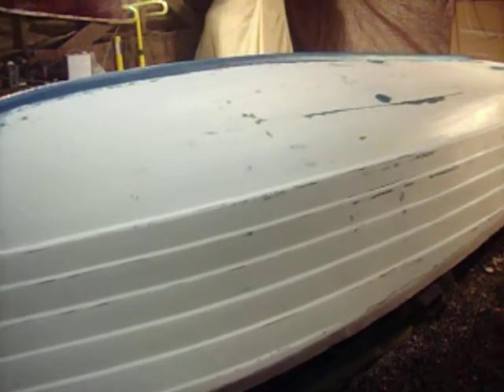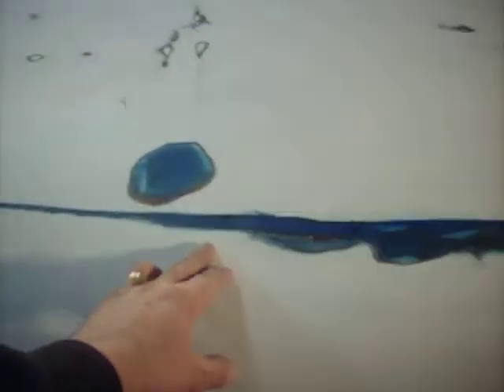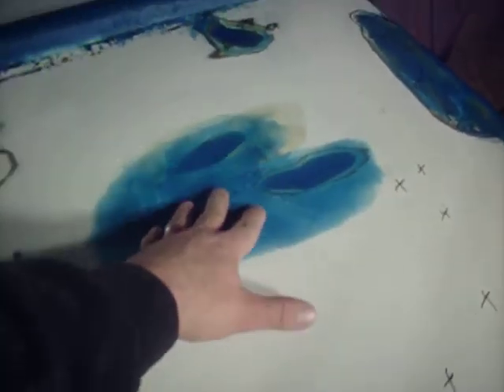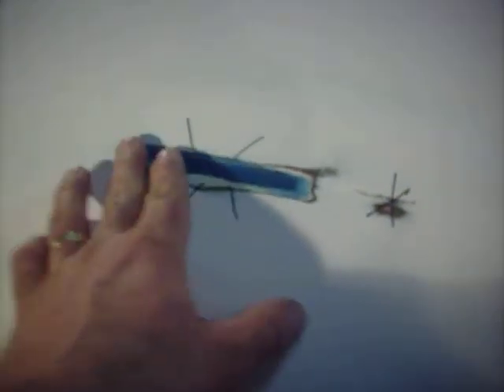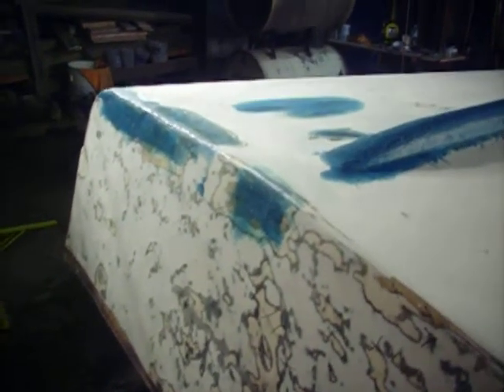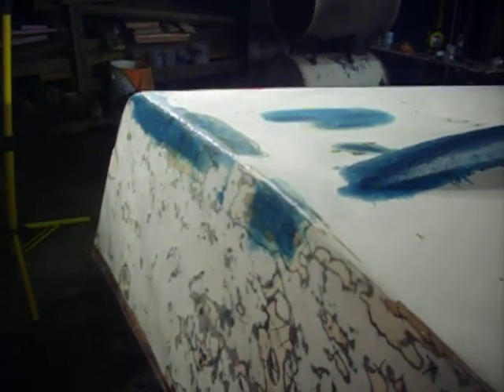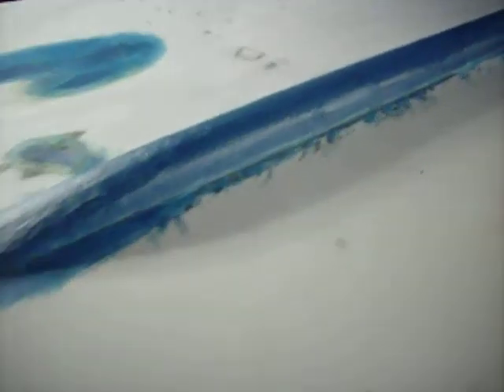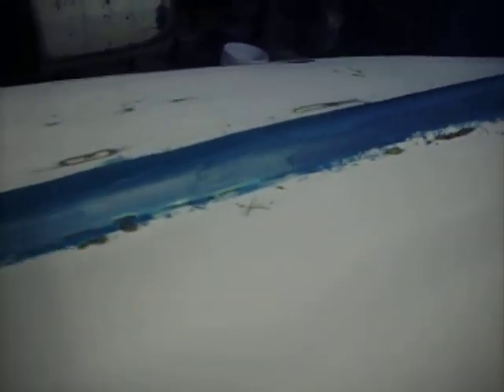Prepping for Filler